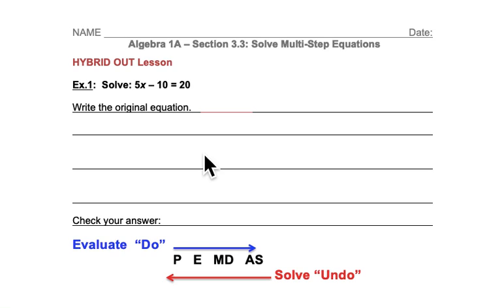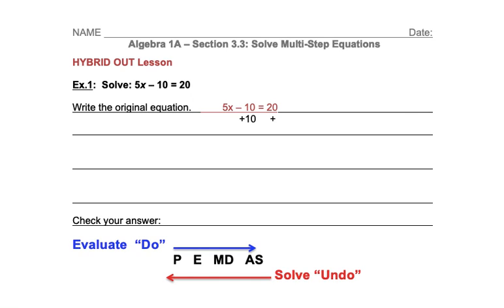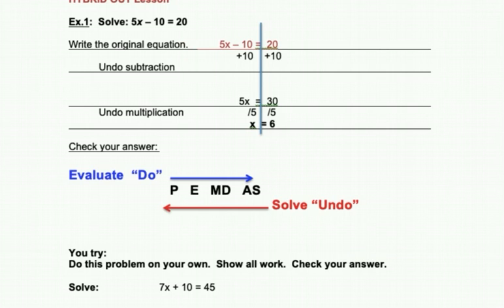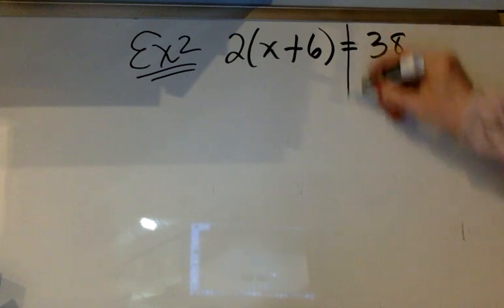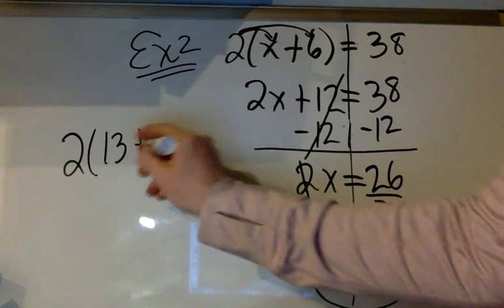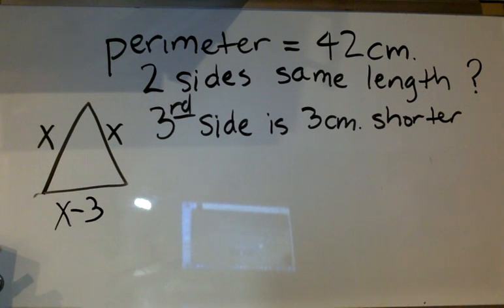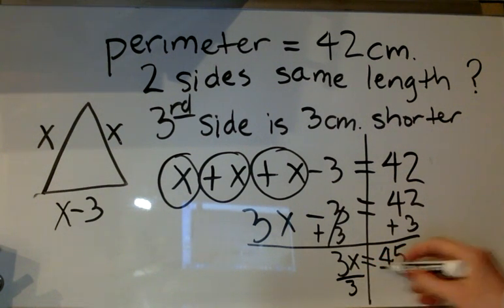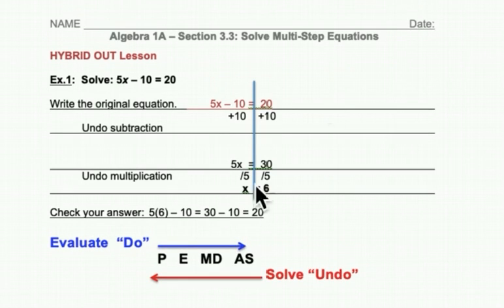3.1-3.2 Video Lesson Hybrid OUT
Algebra 1
Solving 2-step and multi-step equations